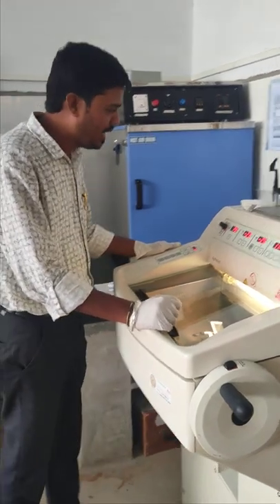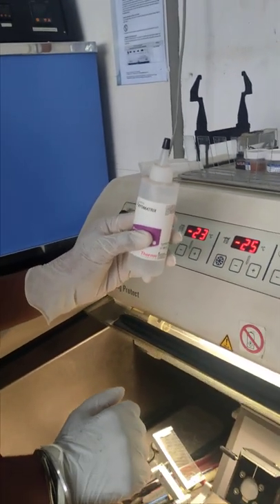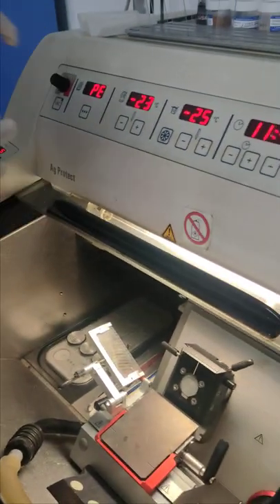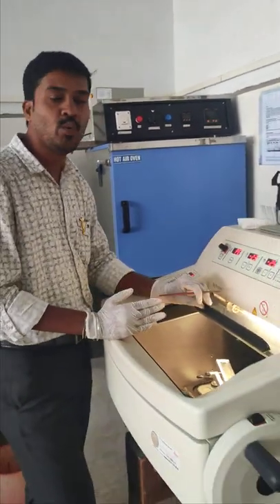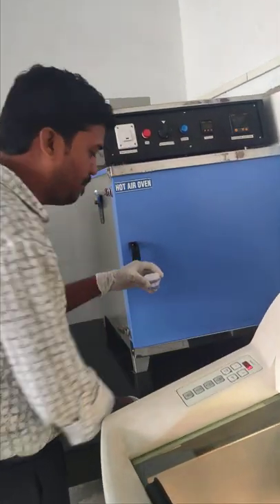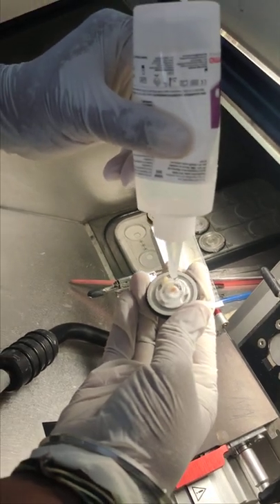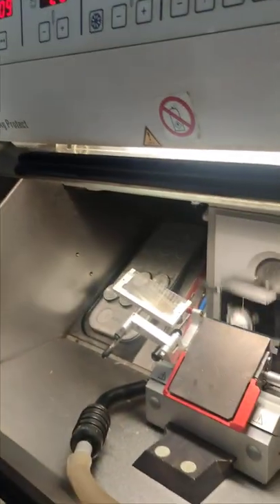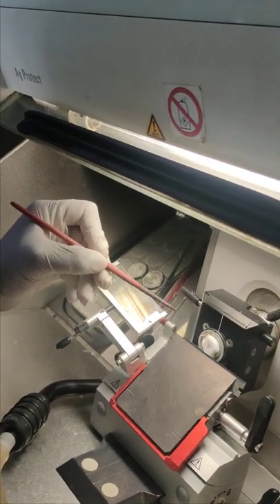Frozen section by cryostat in histopathology lab